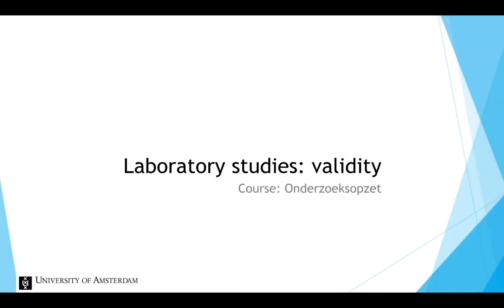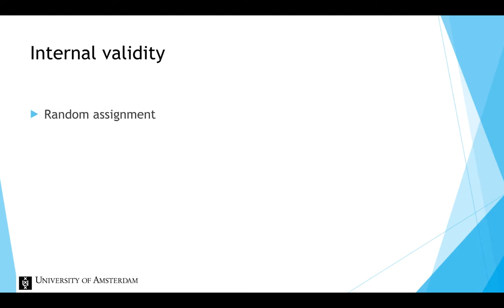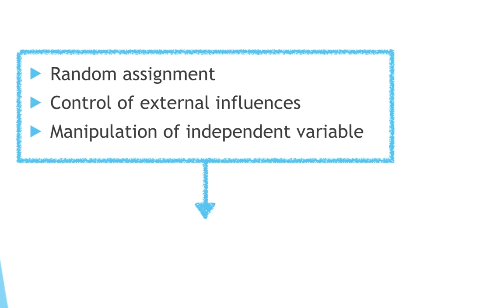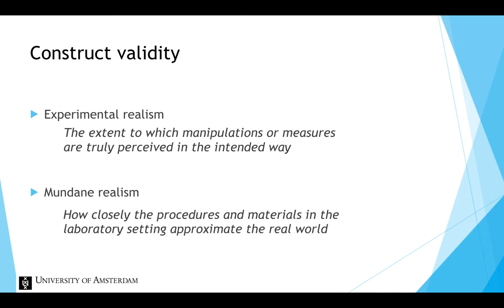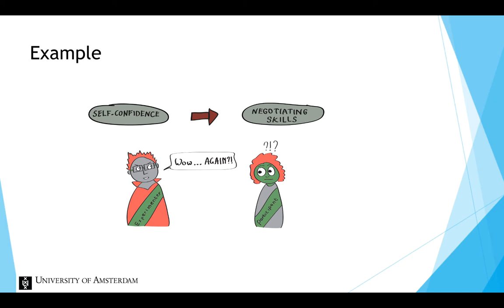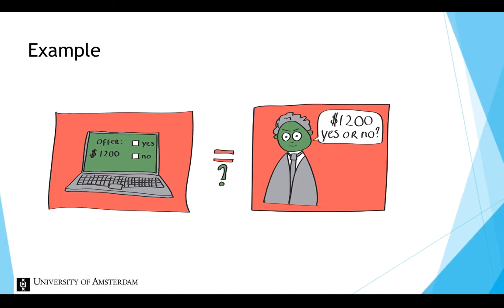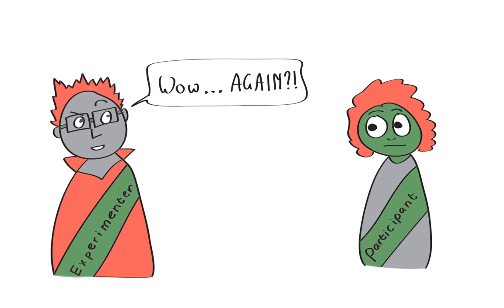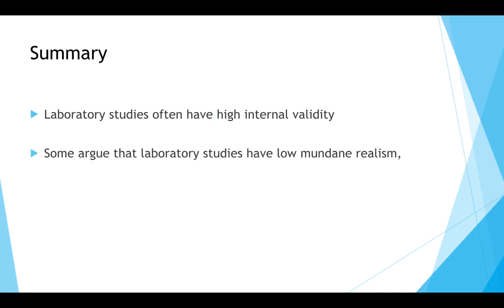Laboratory Studies - Validity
The validity of laboratory studies is discussed in this video.

Illustrations in this video originate from other instruction videos produced by Annemarie Zand Scholten.